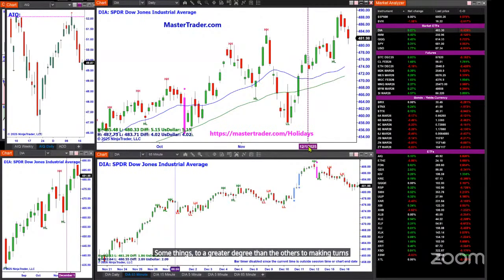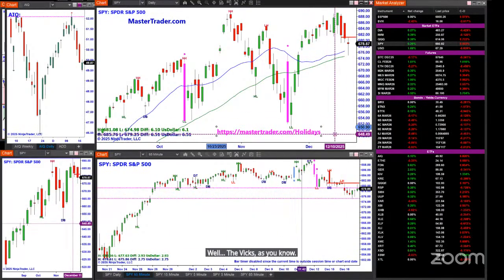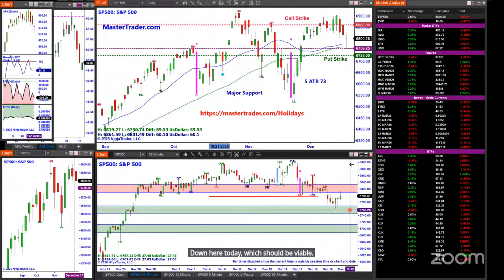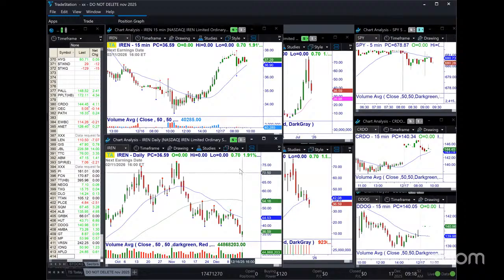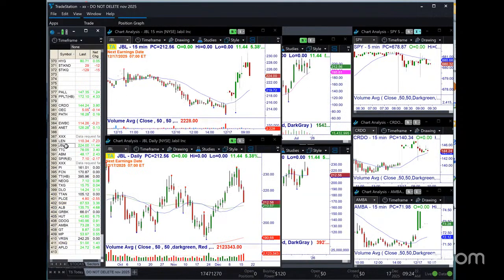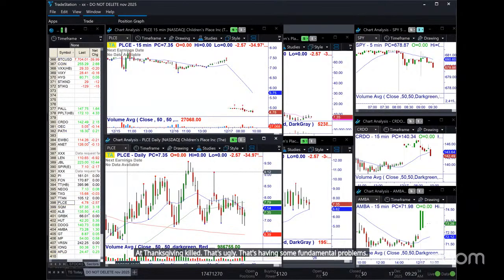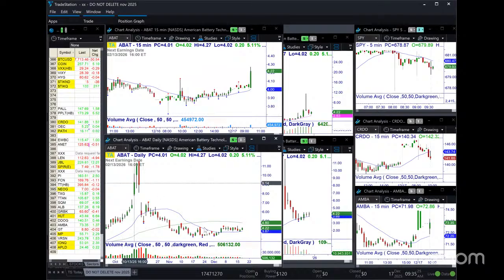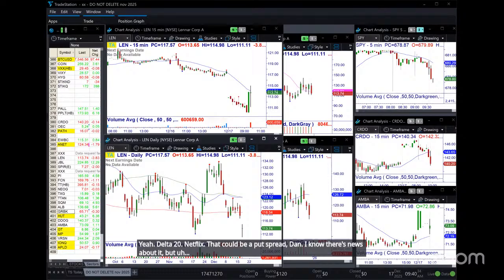Bottoming Tails (BTs) Have Formed. Was the BT Reversal Enough? Join us for the AM update!